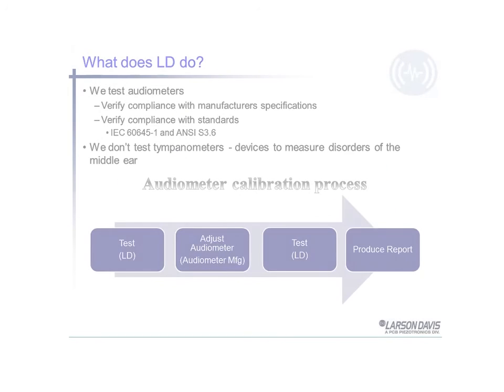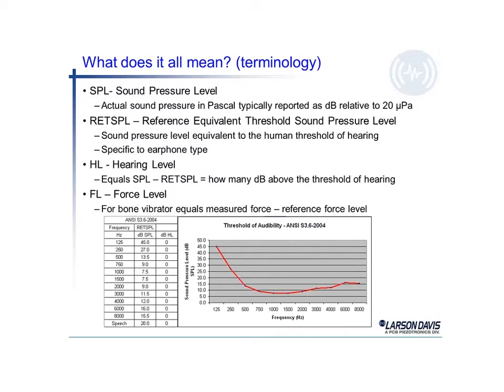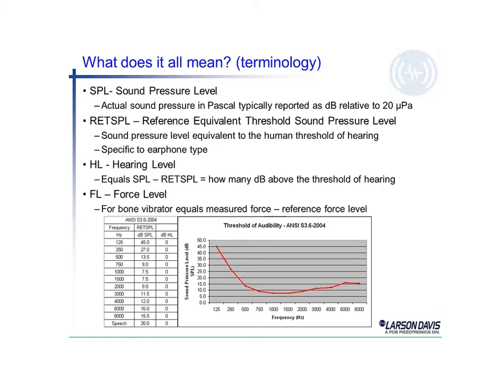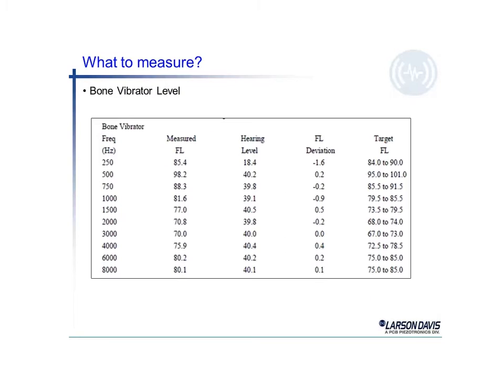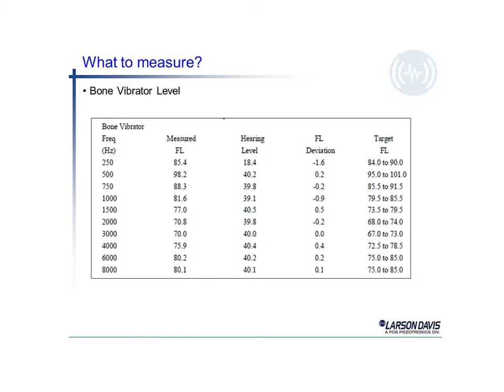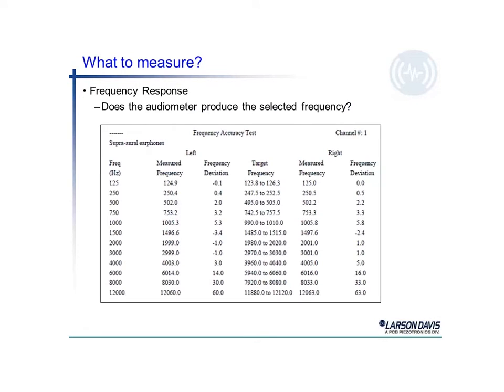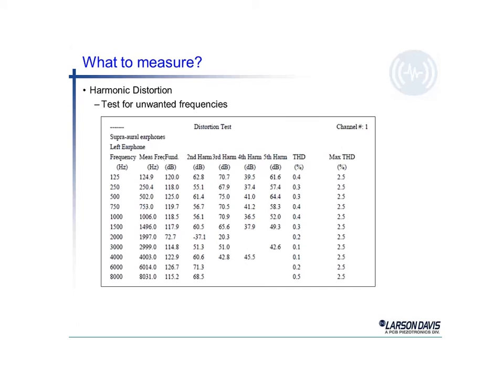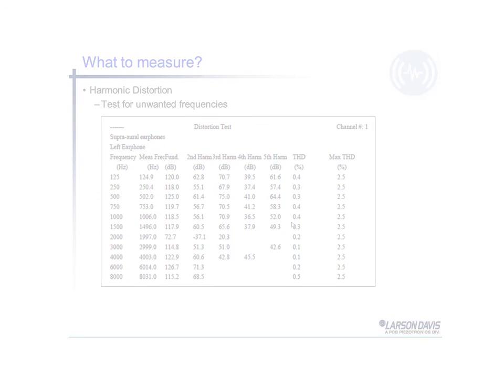Audiometer Calibration Overview & Terminology